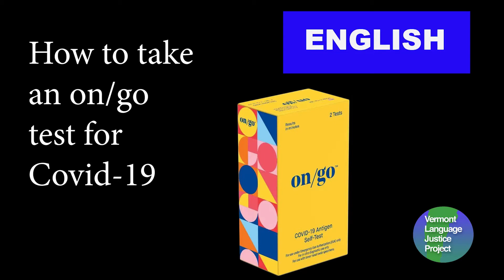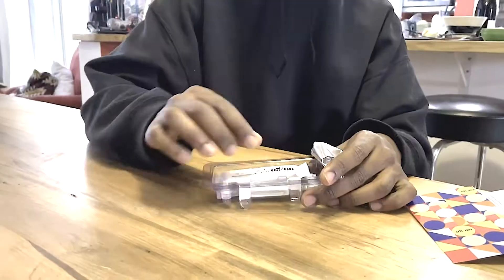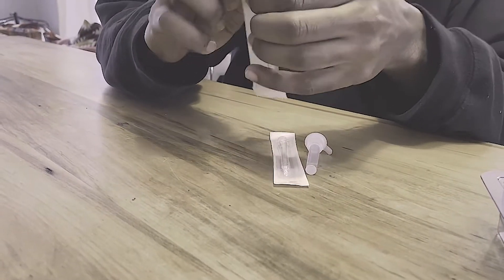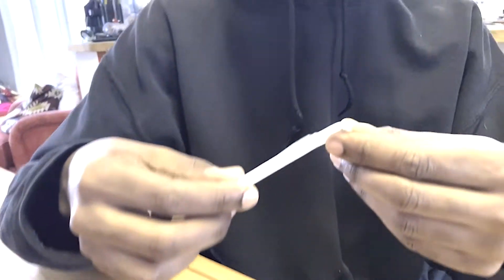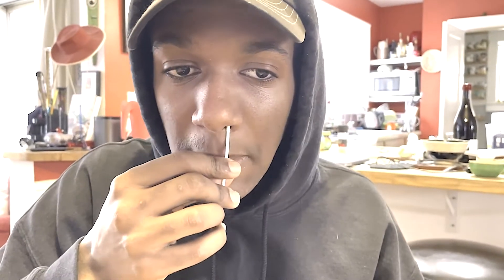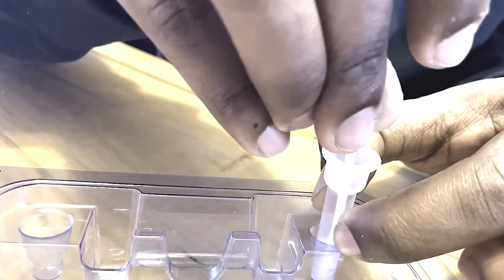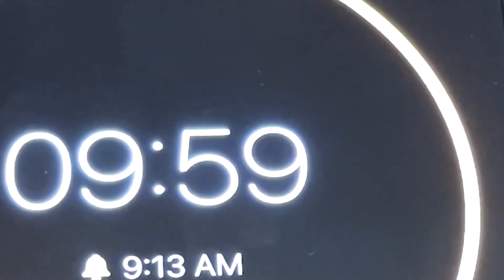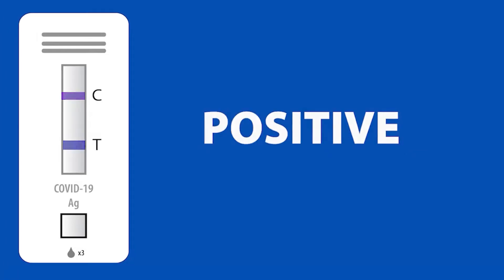English ON/GO How to do an OnGo test for Covid.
How to Take an On/Go test for Covid -19
Wash your hands for at least 20 seconds

Open the box.
There will be two tests in the box.
two test strips, two swabs, two small containers of liquid and  two caps for the bottles of liquid.
Open the test strip and put it on a flat surface.
Place the container of liquid in the tray and peel off the lid.

Take the swab out of the packet, and gently insert the swab into your nostril.  Slowly rotate the swab at least 5 times for 15 seconds.

Take the swab out of your nostril and place it into the other nostril.  Slowly rotate the swab at least 5 times for 15 seconds.

Place the swab into the liquid.  Rotate the swab at least 5 times.

Remove the swab by rotating it in the container and squeezing the sides of the container, getting as much liquid out of the swab as you can.

Throw the swab in the trash.

Take the cap of the container and
Close the container by pushing the cap firmly down

Squeeze the container gently,  and put three drops of the liquid into the test strip.
Start a timer for 10 minutes.  If you leave it longer than 15 mins it will not be an accurate result.

If your test is negative it will look like this

If your test is positive, which means you have Covid your test will look like this.  Even if you have a very faint  blue line it still means you have tested positive

If you test positive and you need assistance, please call USCRI on 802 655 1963, AALV on. 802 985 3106 or call 211